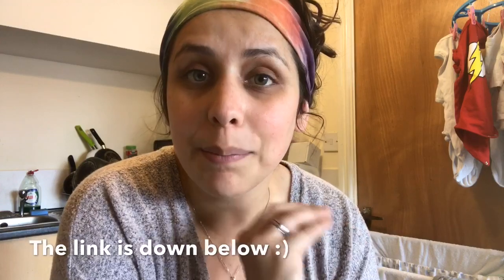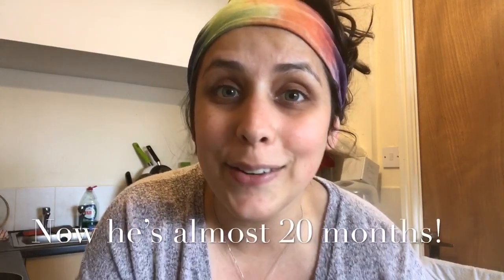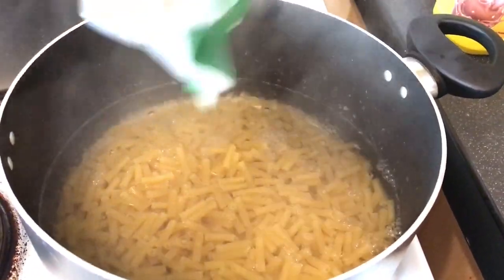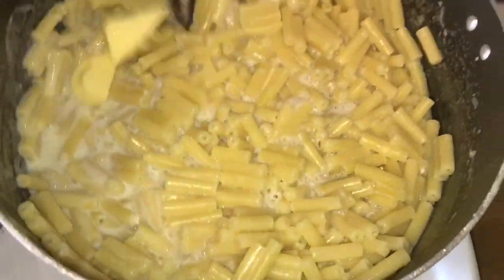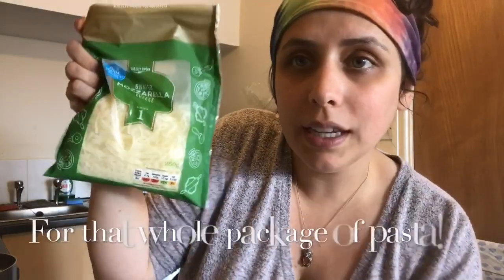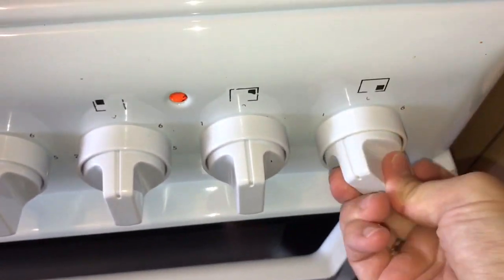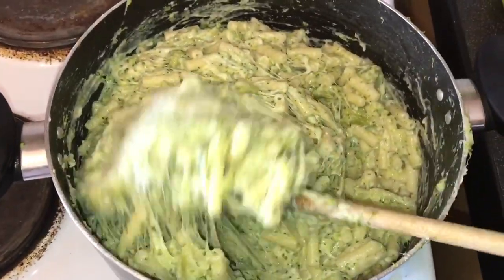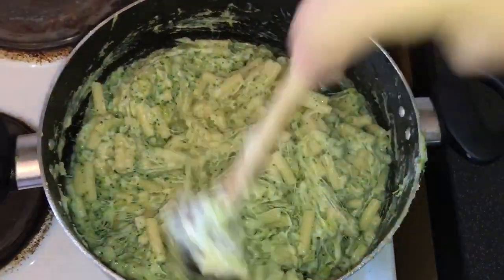COOK WITH ME! HEALTHY (ISH) AND KID-FRIENDLY!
BREASTFEEDING my baby at the doctors and I make the CHEESIEST healthy mac and cheese ever

Haey! Happy Monday you guys! First extra video of the week is here.. and it’s a funny story because I actually filmed this last year (in August!), but I just never got around editing and uploading it (I have no idea why!).

It’s the second COOK WITH ME video that I’ve ever made, if I’m not mistaken, and it’s a crazy good homemade kid-friendly healthy-ISH mac and cheese!!

Let me know what you guys think and also if you guys attempt to try this recipe too! I’d love to know! 😉

I post new videos DAILY and, sometimes, like today, even more than 1 video per day - with hauls, updates, tag videos, what I eat in a day videos, etc.

Beijos

Ps: the comments are down AGAIN, so feel free to leave a comment here or on instagram ❤️ I really like to engage with you all and it’s been really important for my channel to grow and for me too! 💕 I also have no idea when/ if they will be back up again.. 😢🤷🏼‍♀️

ABOUT ME:

Hi guys! I'm Mari and I live in the UK with my husband, Ben, but we are actually from Brazil.

We welcomed our baby boy Harry Walter Bloise-Emilião into this world on August 2017. He's the cutest little chubby baby -and he’s growing up as a very cute and cheeky toddler - and we couldn't be happier!!

If you wanna keep up with our life in here, Harry's milestones along the way, our journey into raising a bilingual baby and pretty much know more about our adventures and struggles as first time parents in a country that's not really ours, subscribe and follow me here and on my social media! :)

*Youtube library